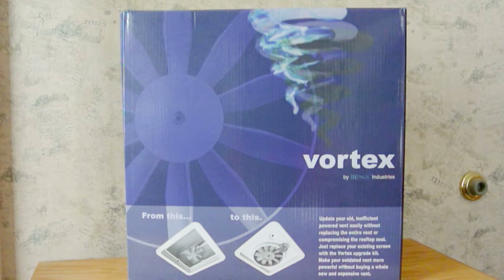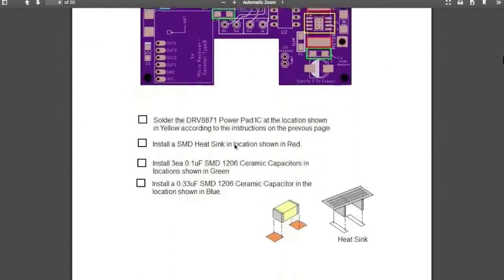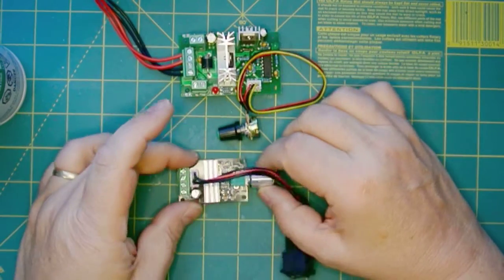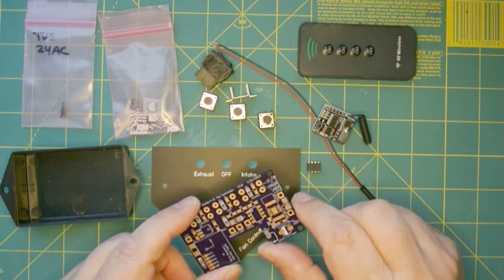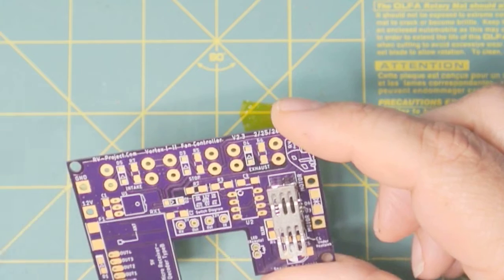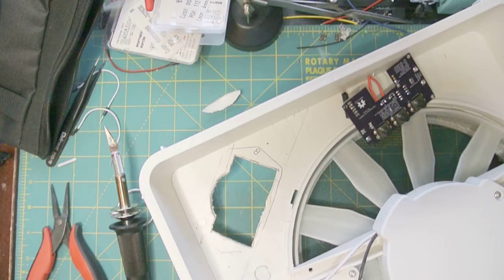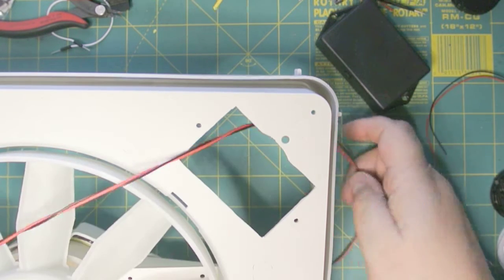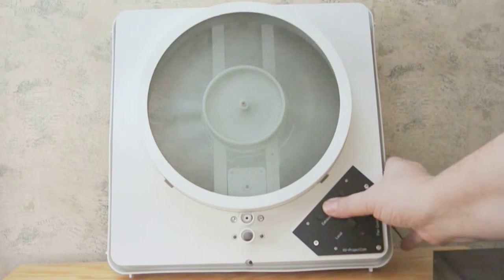Custom building a remote control for a Vortex RV vent fan.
In this video we modify a Vortex I single speed vent fan with a reversible PWM (speed) control and wireless remote control.

If you missed it in the video, the associated project webpage is